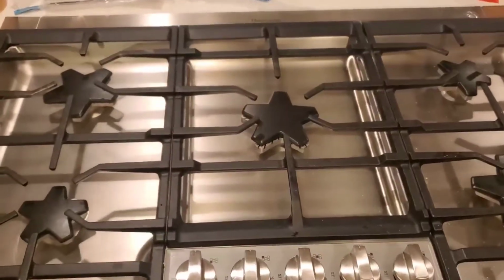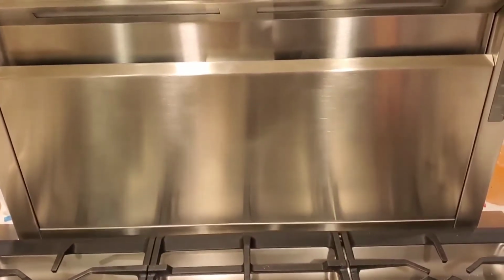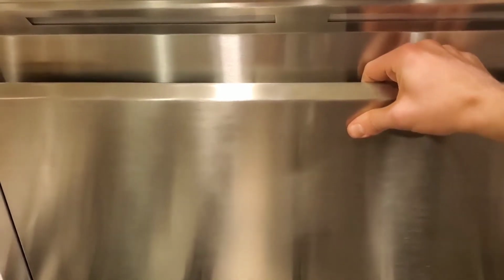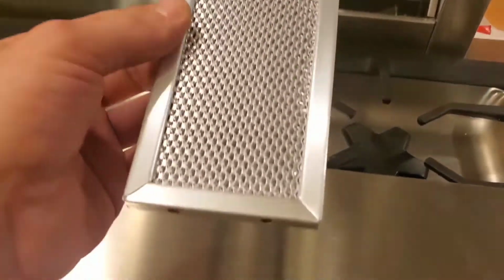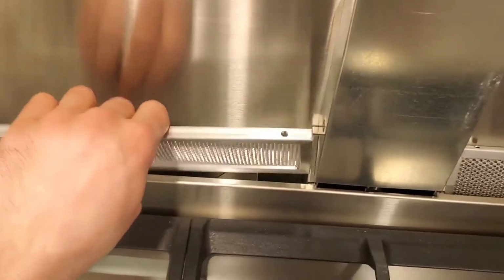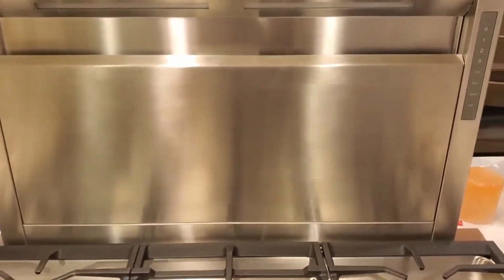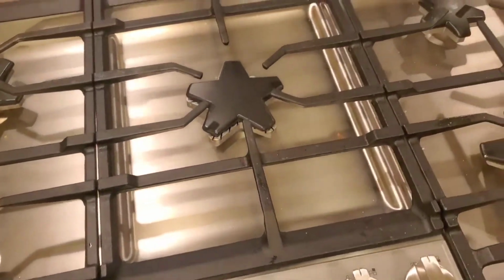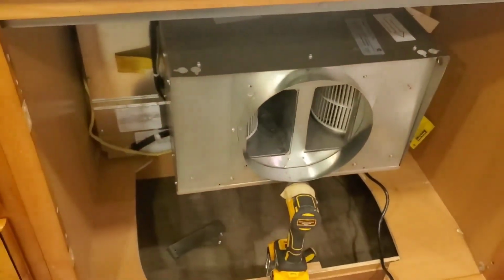Features and Cleaning Filters on the 36" Thermador Downdraft 18" Deluxe - UCVP36XS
36" Masterpiece Downdraft, Deluxe 18"

UCVP36XS MSRP $2,099

1000 CFM Inline Blower

VTI1010W MSRP $799

36-Inch Masterpiece® Pedestal Star® Burner Gas Cooktop, ExtraLow® Select

SGSXP365TS $2,399